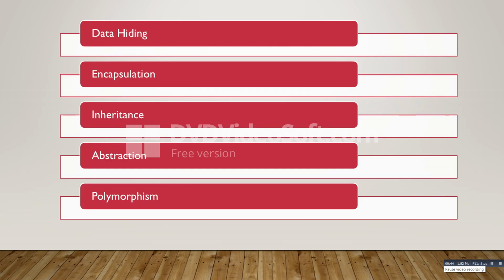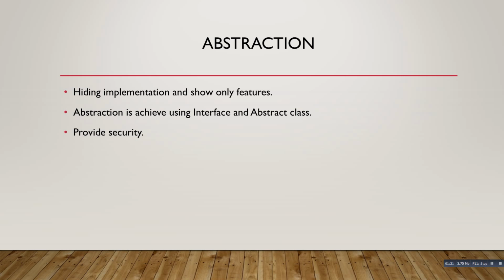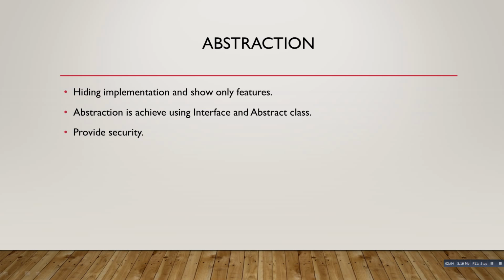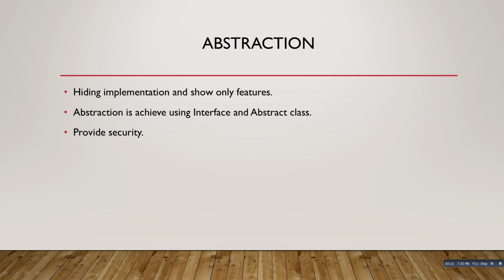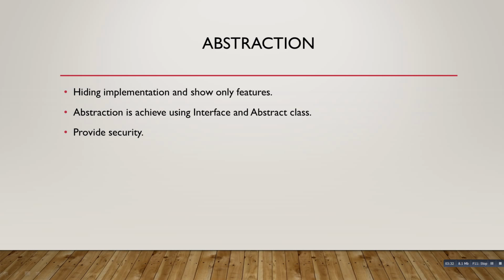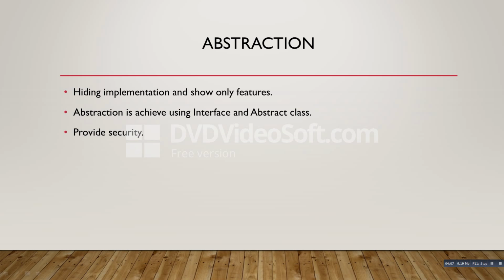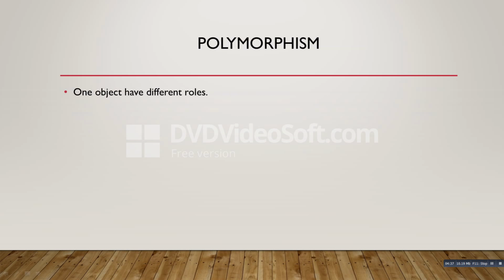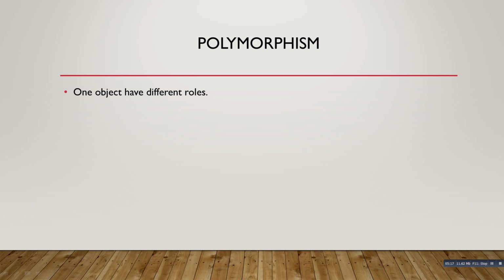OOPS, Abstraction & Polymorphism Part 1 By Rahul Singh